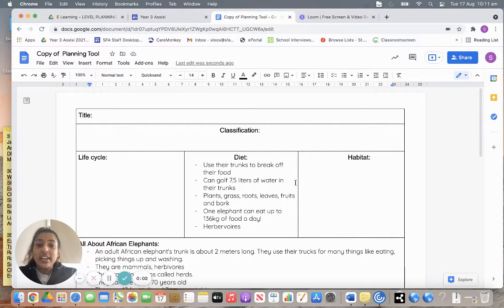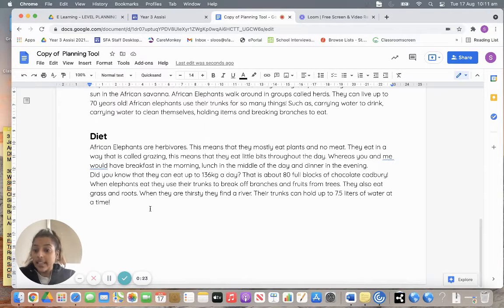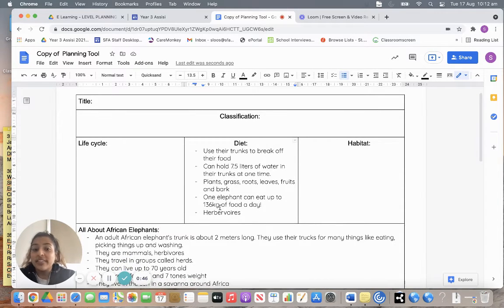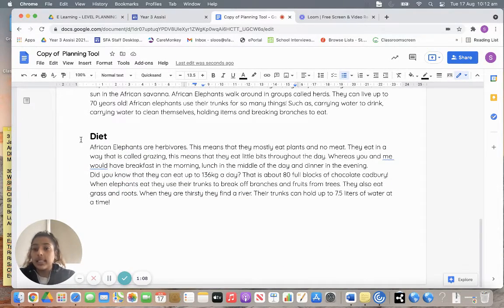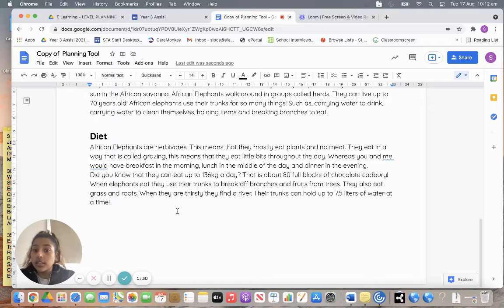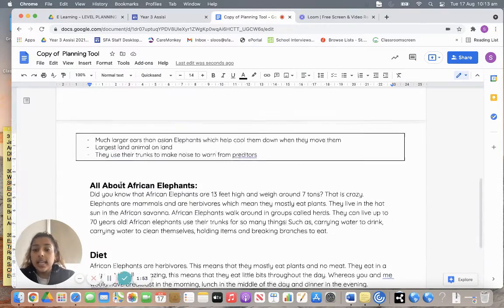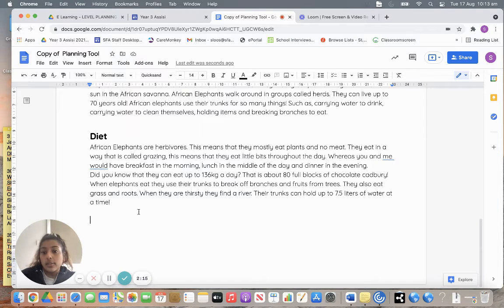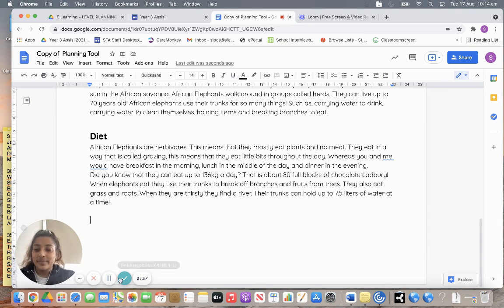Diet Information Report